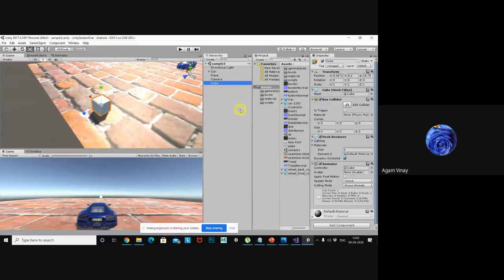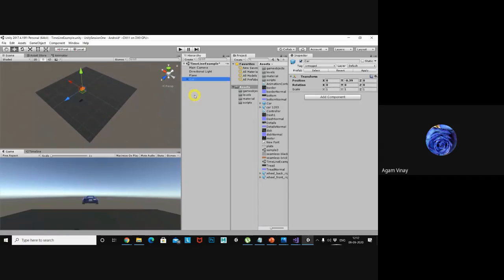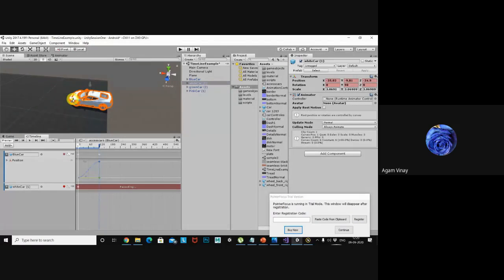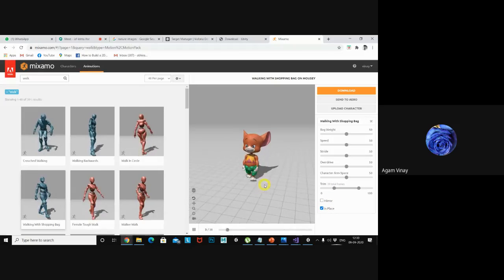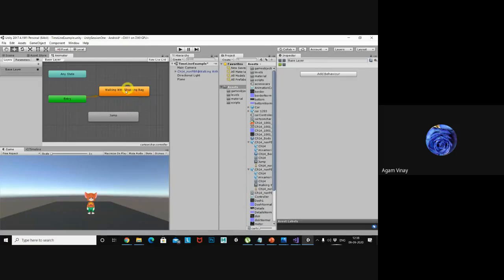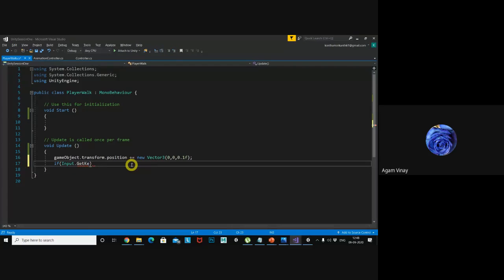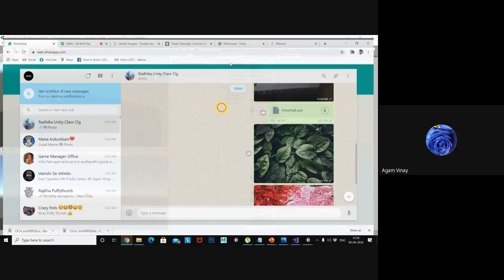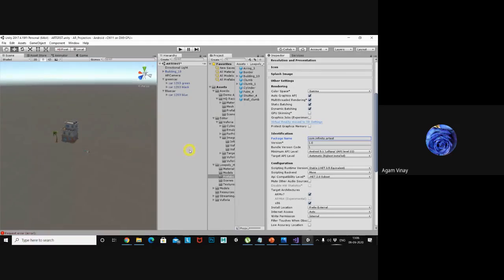Day3 Session 8 Speaker Mr Agam Vinay Kumar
AICTE ATAL FDP on ARVR Day 3 Session 8Speaker  Mr Agam Vinay Kumar- Hosted by Department of CSE,VNRVJIET--
Coordinator -  Mrs.P.Radhika,Department of CSE
CoCoordinators - Mr.M.Gangappa, Department of CSE,  P.Ramakrishna ,Department of CSE